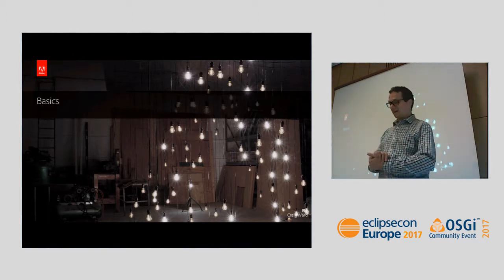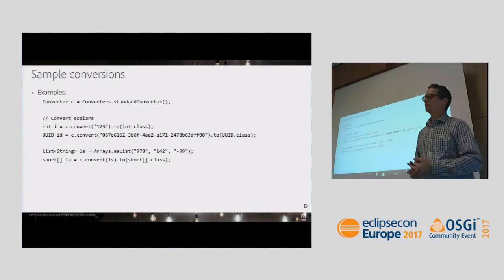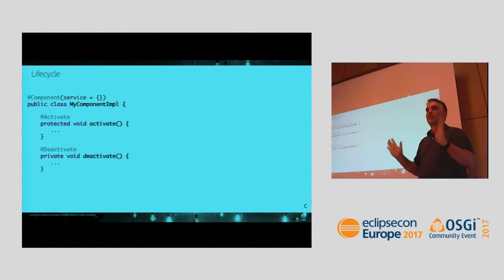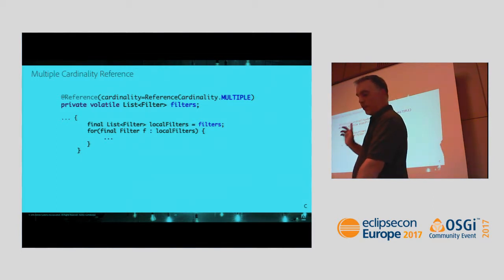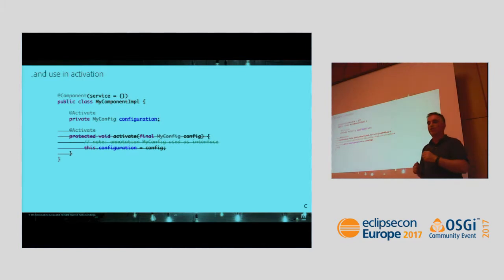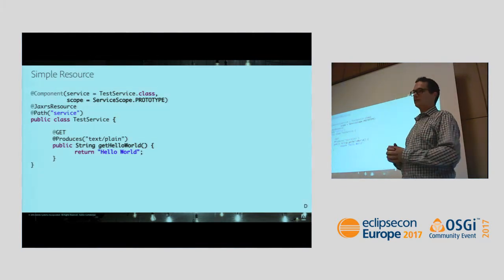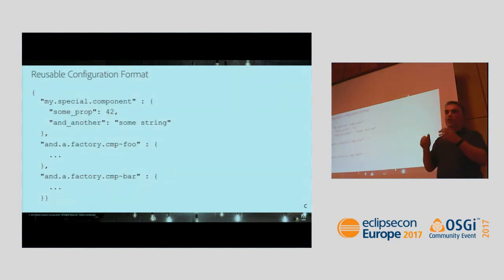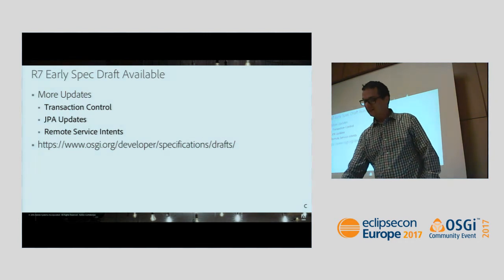Leveraging the latest OSGi R7 Specifications (1/2)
Whether you're building large enterprise applications or writing code for IoT devices, the new R7 release has a lot to offer for you. Learn in this session about the various new and updated specifications and how they will make your developer life easier. Starting with new features in Declarative Services for component development, dealing with configurations, using JAX-RS with OSGi and finishing with useful libraries for object conversion and event streaming, this session is packed with information for OSGi development.

Speaker(s):
Carsten Ziegeler (Adobe)
David Bosschaert